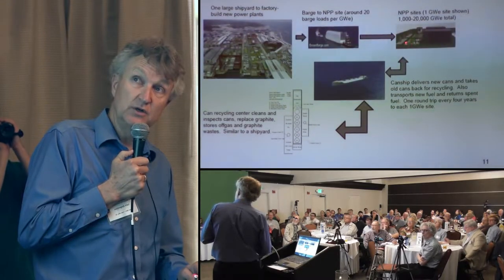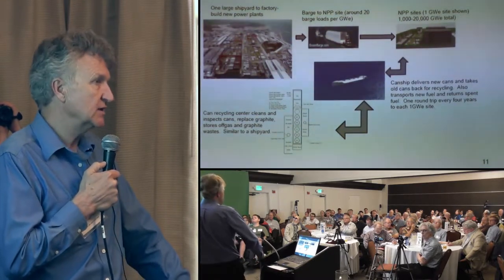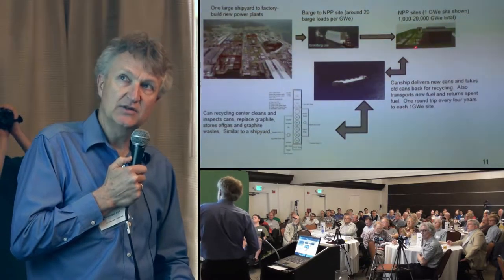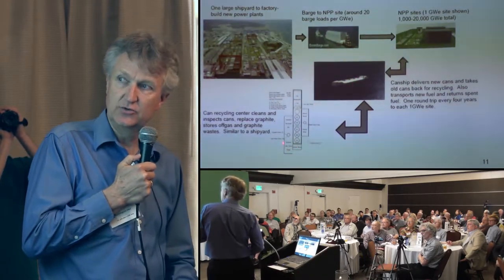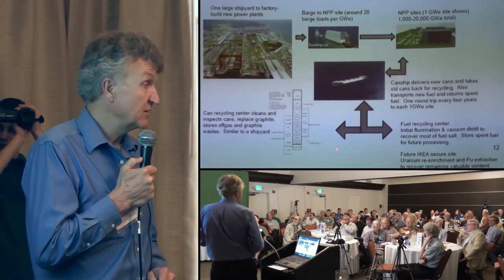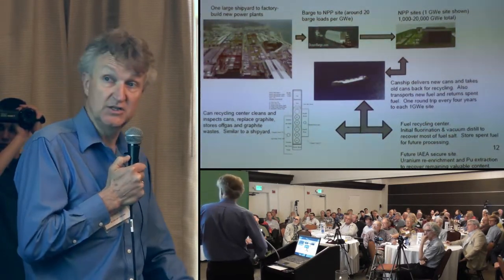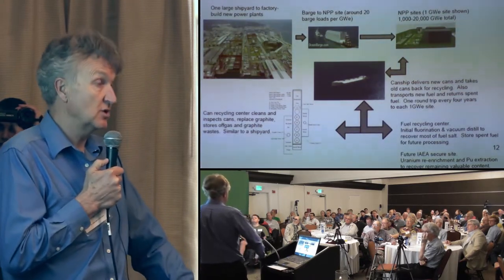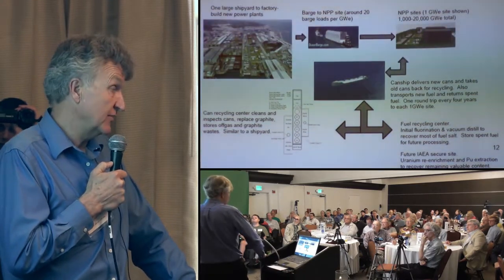6h08m26s02f ThorCon Can - Recycle Cans - Recycle Fuel - TR2016a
Every 4 years we exchange our cans, because we have a graphite moderated reactor, and so the graphite is going to get neutron damage. We have to replace it. And we do that by having sealed cans that we put on a "Can Ship" we call it- a specially designed ship. The Can Ship will haul those back to a can recycling center.

Lars Jorgensen:
After we've been doing that for a decade or so we're going to have some spent fuel, and that will go to a fuel recycling center. We'll start out with just using simple fluorination and distillation to recover most of the salt. That'll let us recover the salt and the uranium and the thorium. I does not let us recover the transuranics. [In the] Future, ThorCon Power would anticipate making this a secure site and being able to do the transuranics extractions.